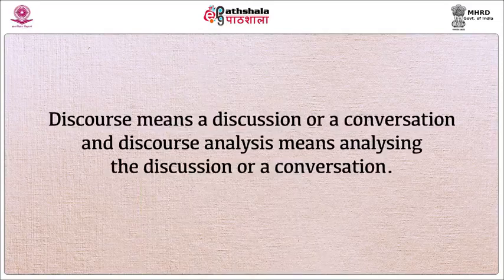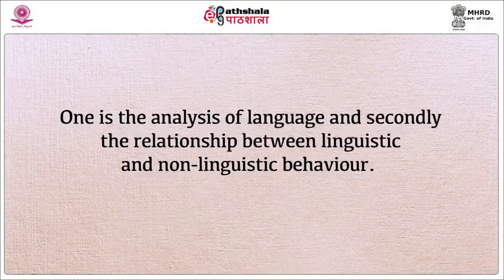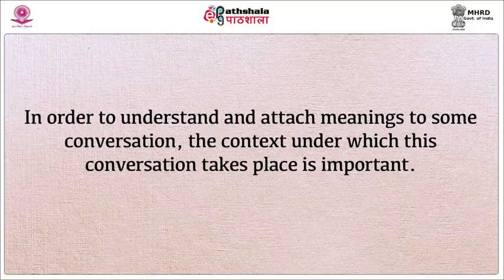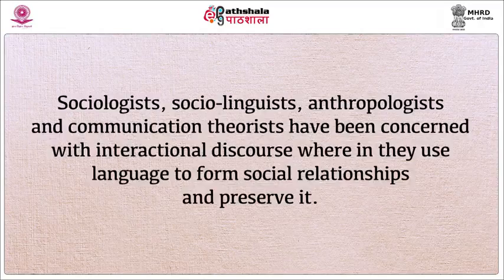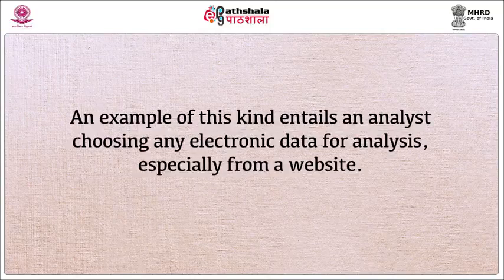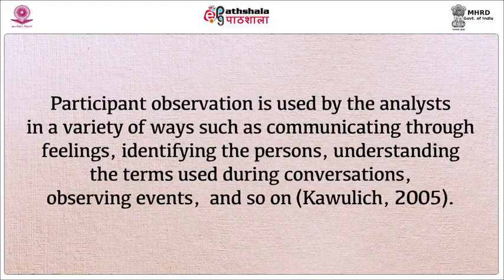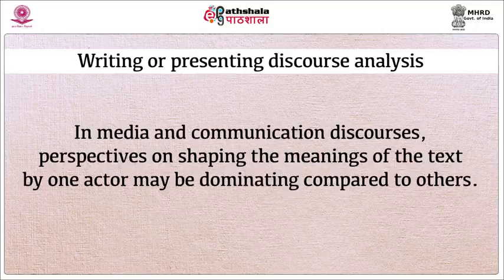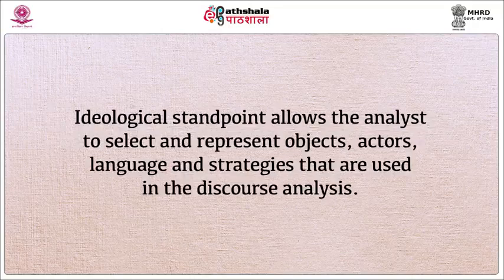Media and communication studies P-02. M-33. Discourse Analysis